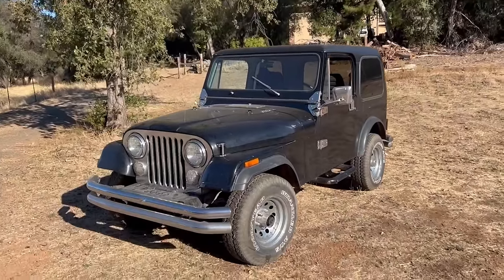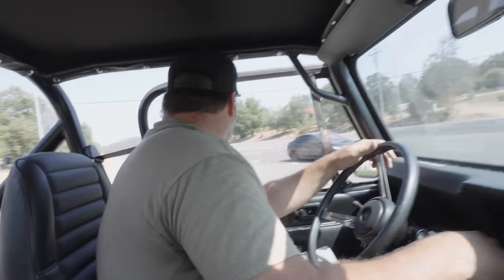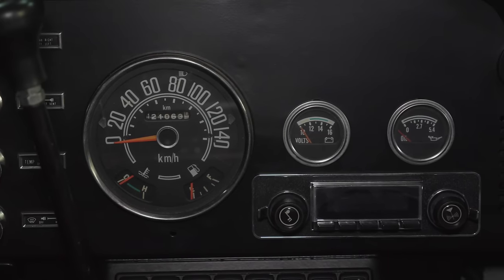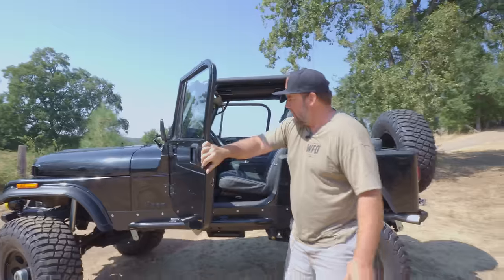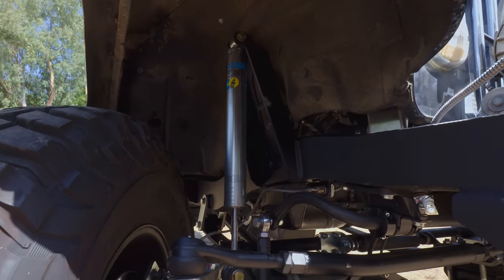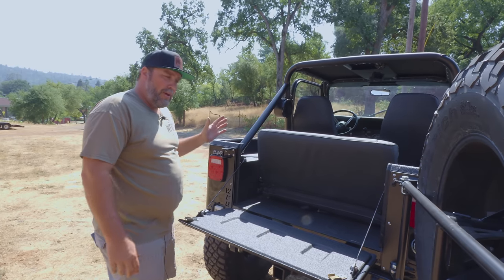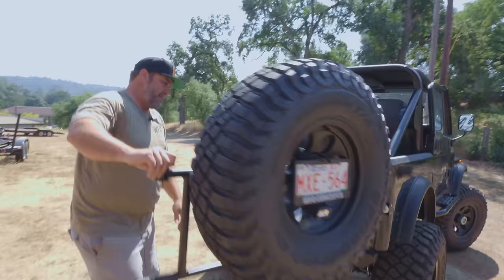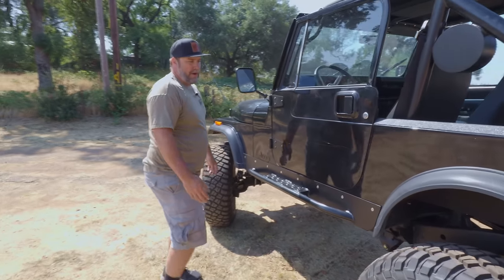LS Swapped CJ-7 on 1-Tons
About a year ago, a good customer of ours brought us this clean CJ-7, and wanted a complete rebuild while maintaining an era correct look! We swapped the engine, swapped the axles, as well as pretty much everything else!

Check out WFOConcepts.com for all your offroad needs!

MB01LUPVDWHLWMR
MB0188IYRJG3OPG